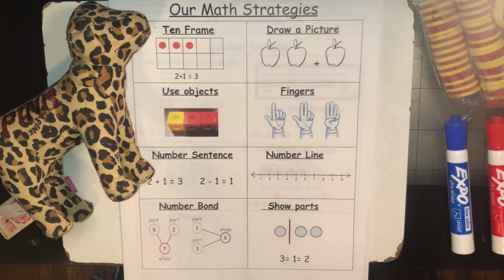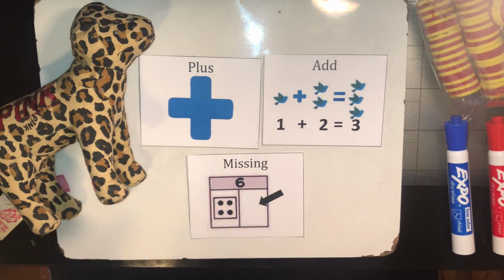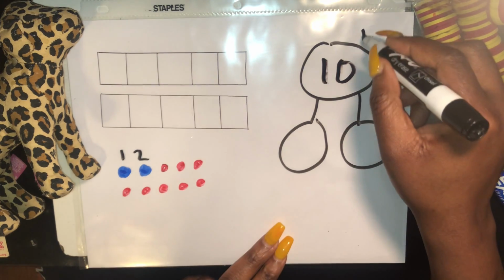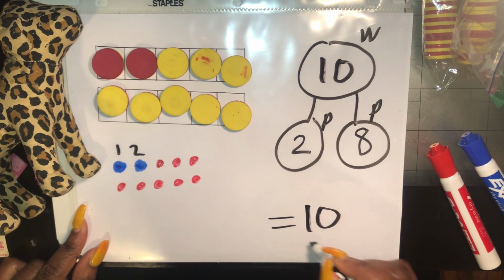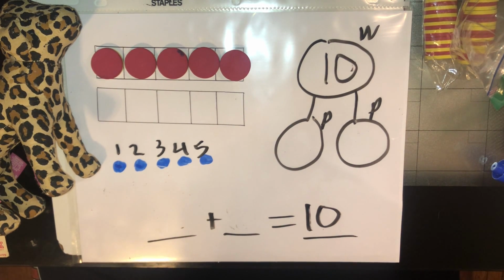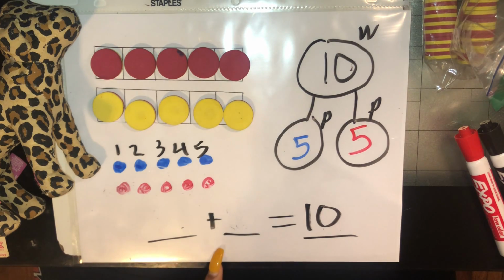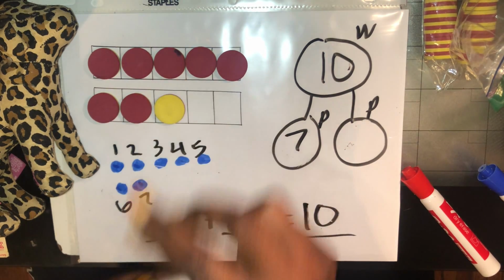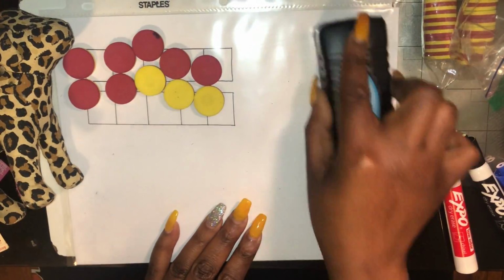Make 10 (Pictures+Tens Frame+Number bond)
TP: Mathematicians will learn to make 10
by using pictures,a number bond and an equation.